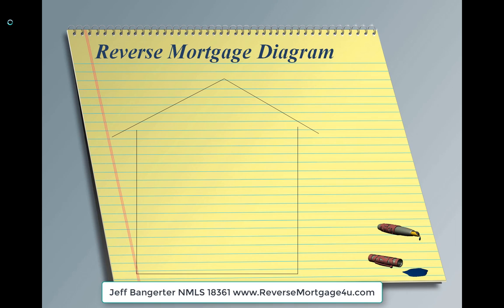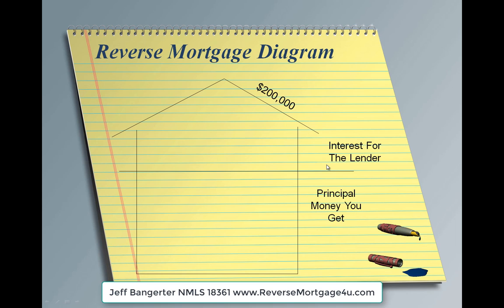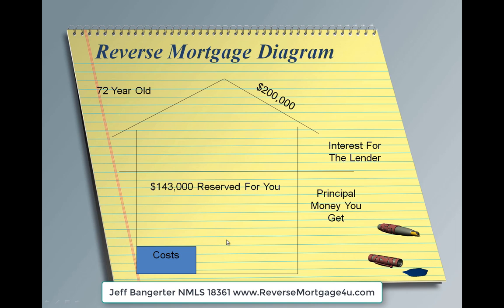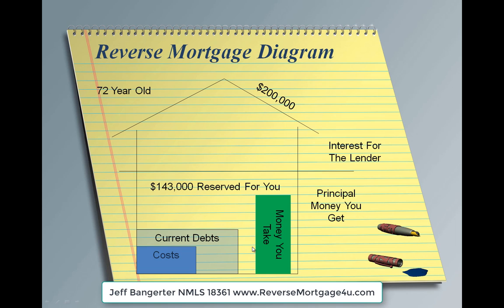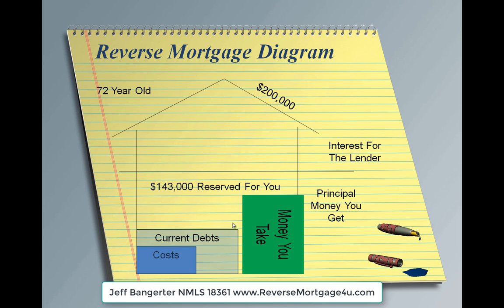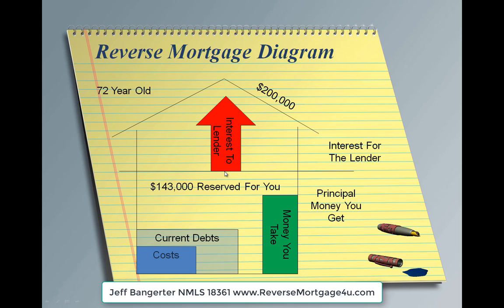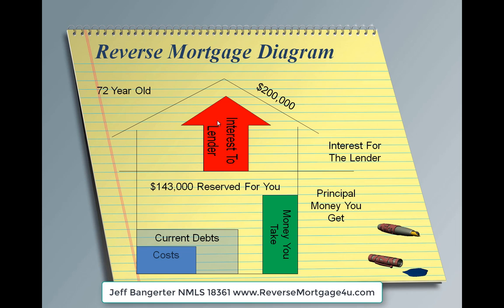Reverse Mortgage Diagram 2018